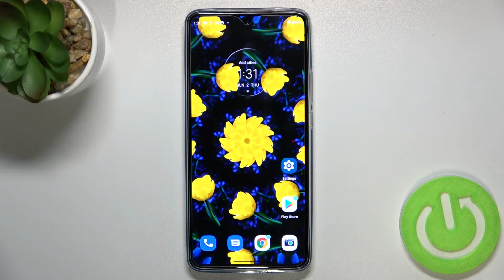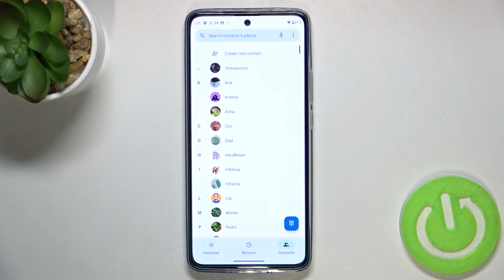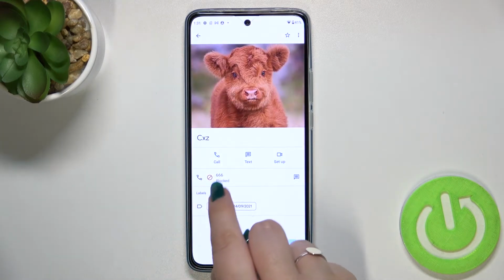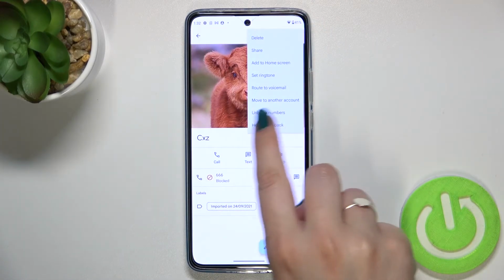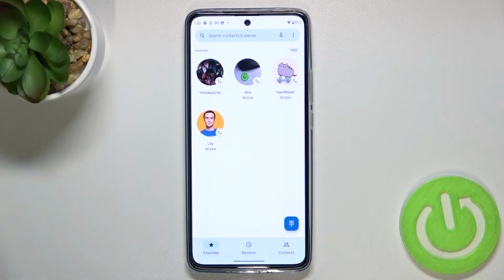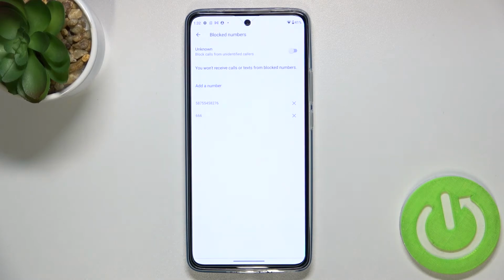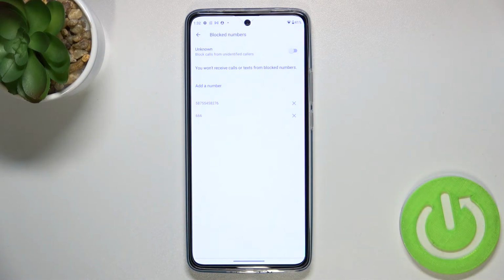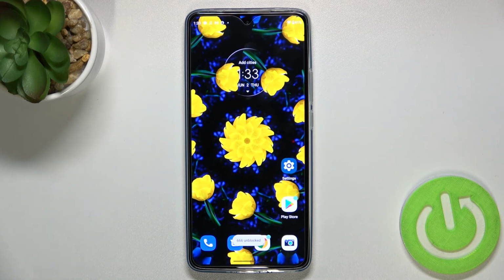How to Block Phone Number in MOTOROLA Edge 30 - Add Number to Blacklist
Find out more about blocking number on Motorola Edge 30:
Hi everyone. Today we are going to show you how to block a phone number that bothers you on your Motorola Edge 30. Our expert will demonstrate how to find the blocked numbers list and then how to add the number there. After that operation, you will not receive any incoming calls and messages from the locked number. We will also present how to remove the number from the blacklist. If you want to know more about your Motorola Edge 30, visit our YouTube channel.

How to add the number to the blacklist on Motorola Edge 30? How to block the phone number in Motorola Edge 30? How to find the blocked number list in Motorola Edge 30?